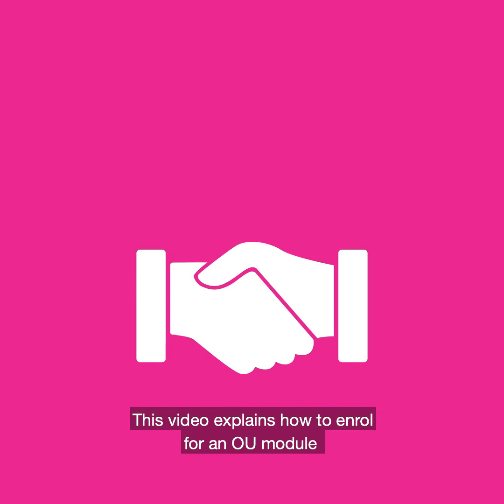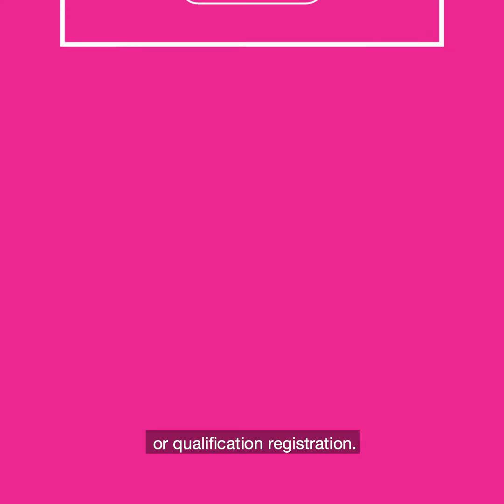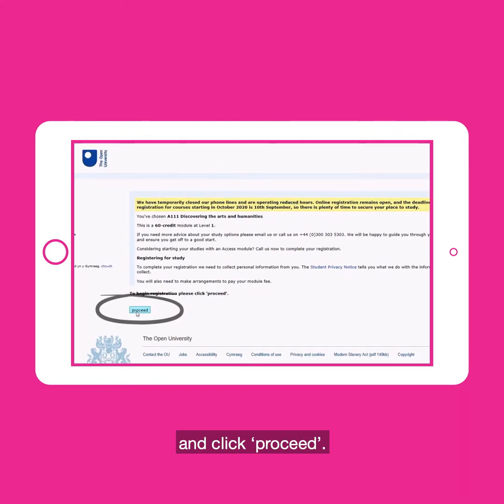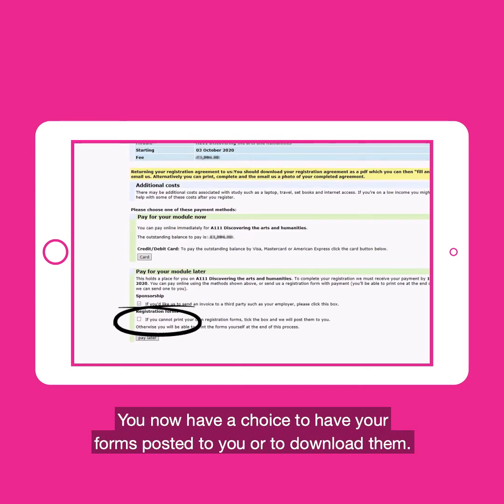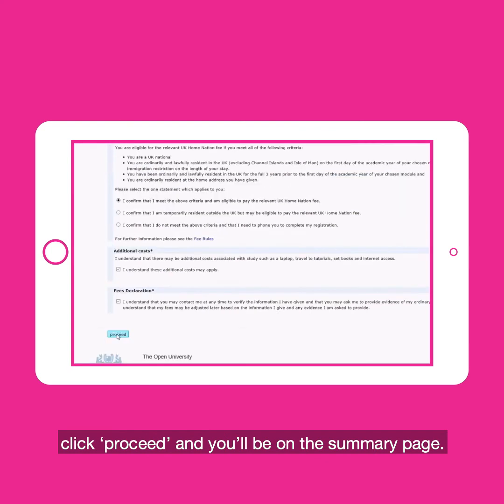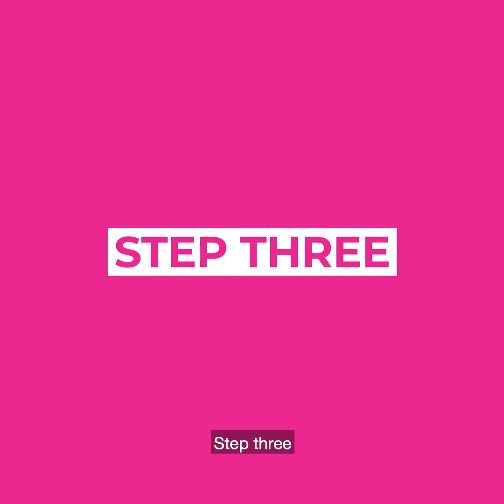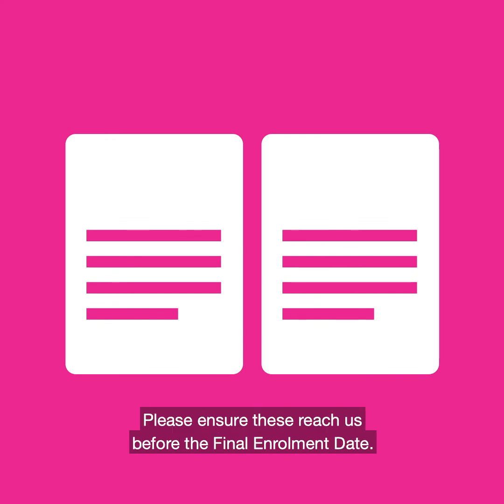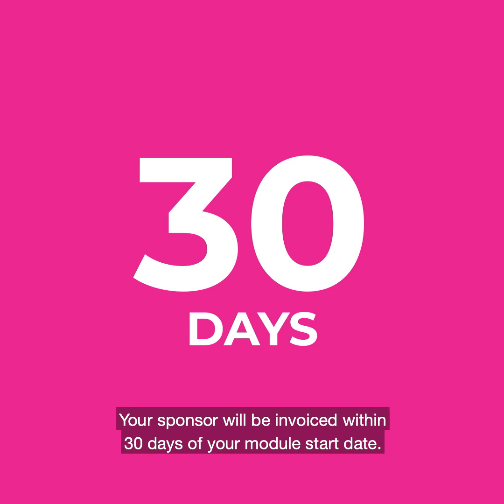Employer Sponsorship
If your employer is funding your studies, this step-by-step guide will show you how to enrol on your module.